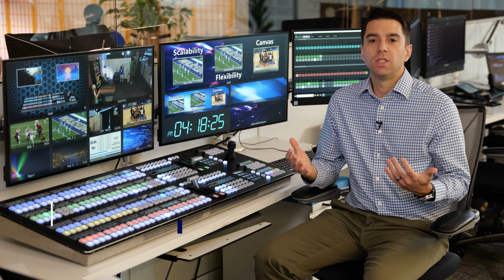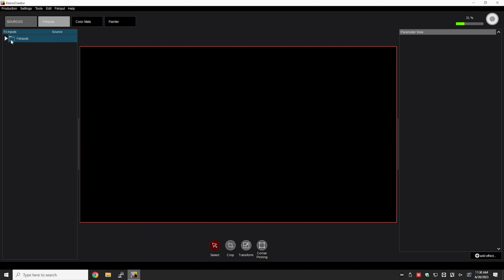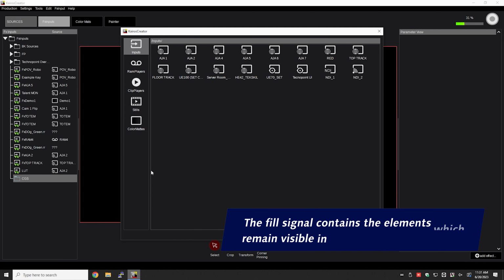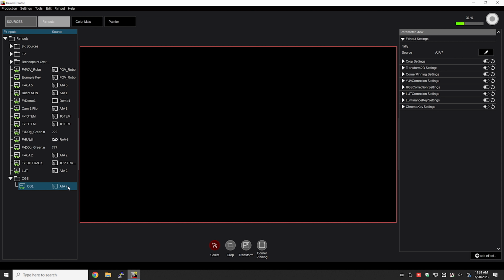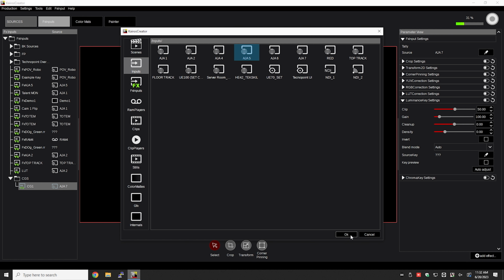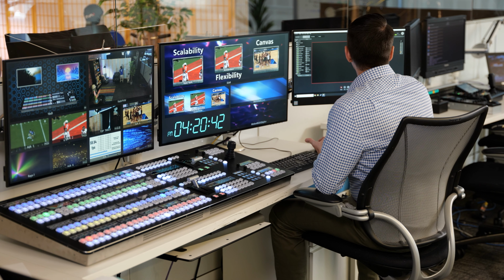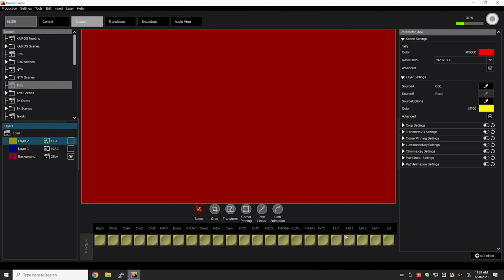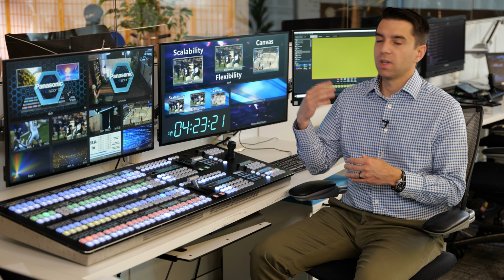Setting Key and Fill